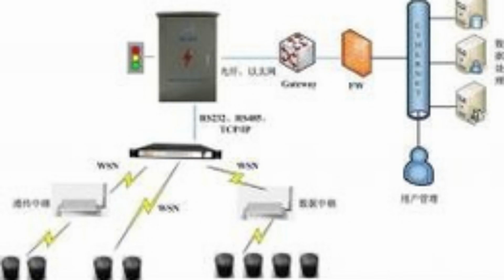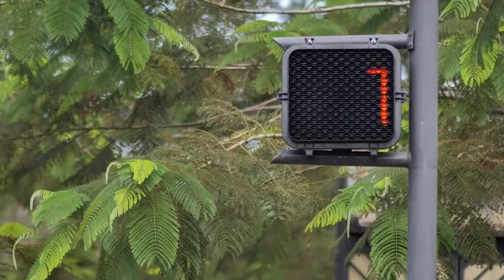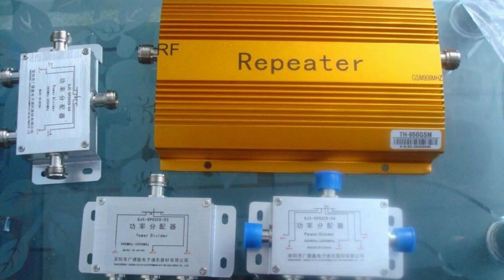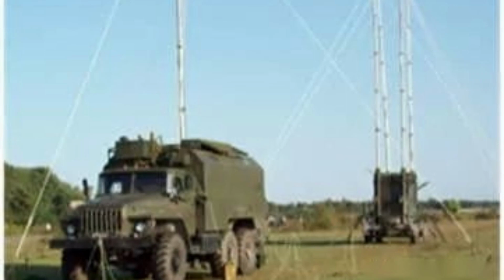Pole-21 jammer | Pole-21电子干扰系统